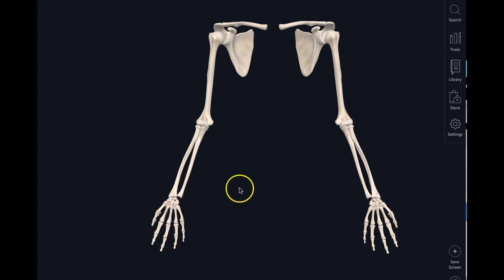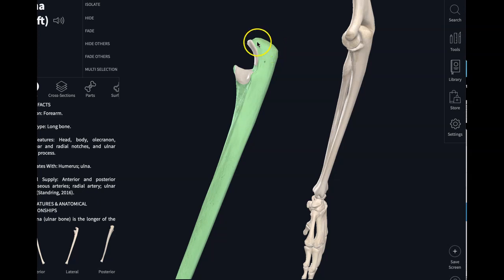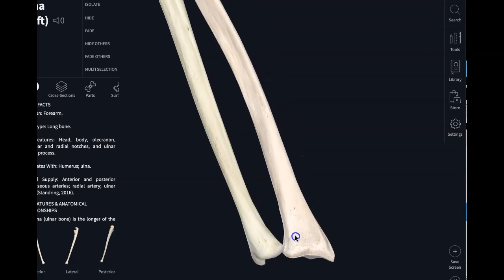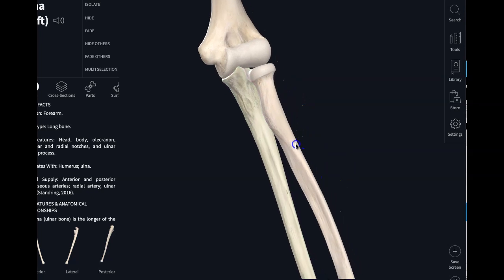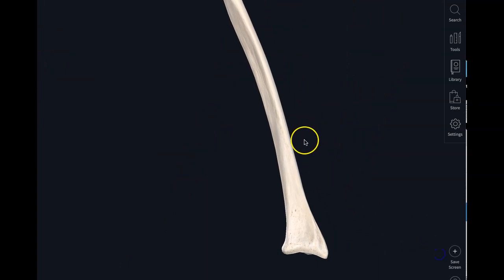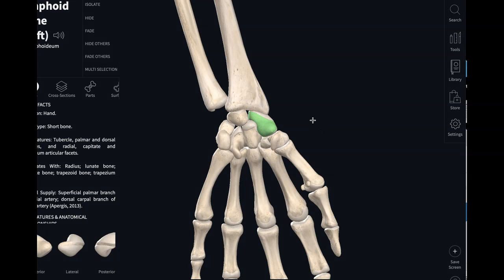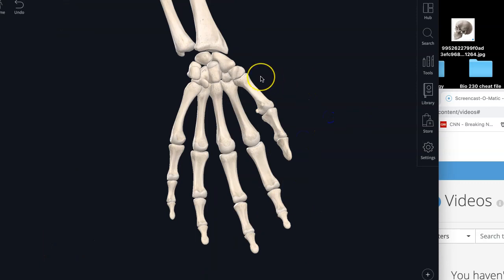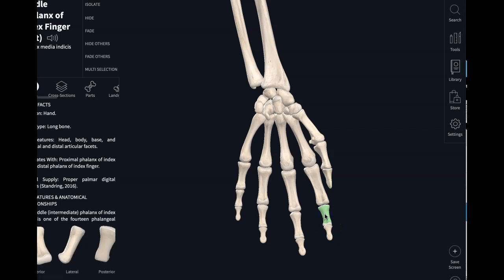Bones of the Upper Extremity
This video covers the : Ulna, radius, carpals, metacarpals and phalanges.
The Humerus and Pectoral Girdle bones covered in prior videos.